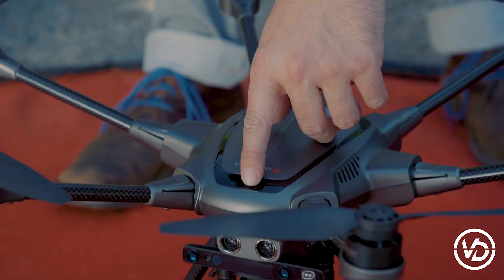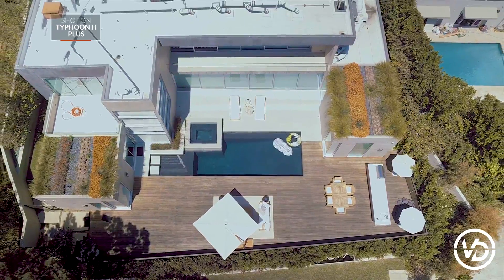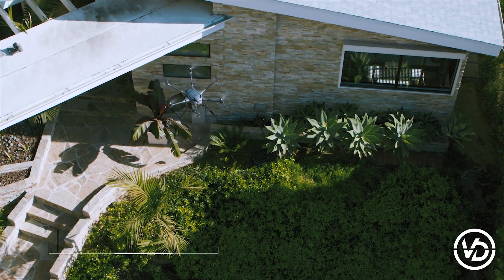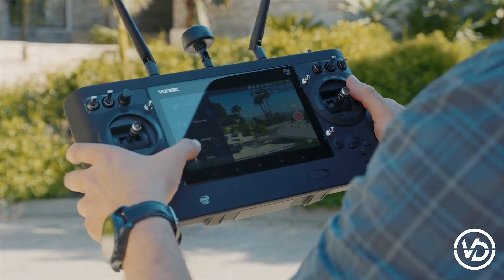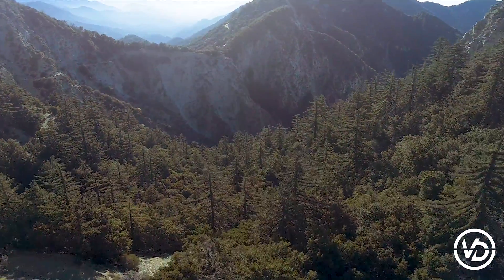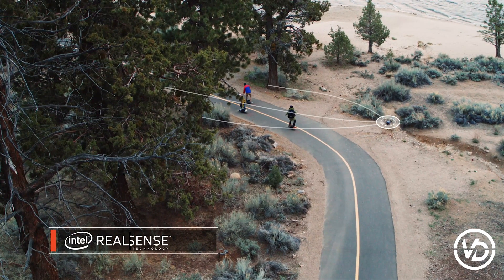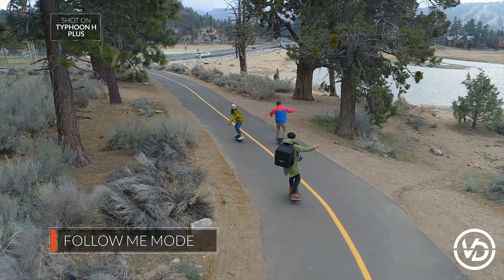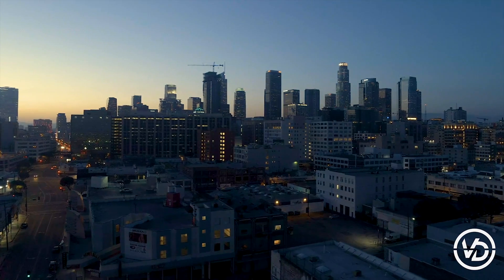Vertigo Drones - First Look at the Yuneec Typhoon H + (Plus)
With the release date coming up fast we took a look at the brand new Yuneec Typhoon H Plus hexacopter. The Yuneec Typhoon H Plus comes equipped with powerful features and professional image quality that photographers at any skill level will enjoy.

What sets the Typhoon H Plus apart?
 - New PX4-based flight controller with integrated backup and
  failsafe
- C23 1“-sensor-camera with 360° gimbal
- 20 MP photo resolution and 4K video resolution at 60 frames per
  second
- Available with and without Intel® RealSense™ automatic
  avoidance system
- Up to 28 minutes flight time for more flying fun
- Integrated Android operating system
- Versatile and intelligent flight modes (Orbit, POI, Journey, Curve
  Cable Cam, Follow Me, Return Home)
- Increased flight safety thanks to 5-motors mode. Switch
  automatically from 6 to 5 motors if one motor breaks down or a
  propeller gets damaged, while always maintaining flight safety.
- Optimised design gives improved airflow for cooling
- Specially shielded key areas for increased reliability
- High efficiency and quiet flight operation
- No transfer of data to external servers
- Skyview-FPV headset for FPV shots with the drone (sold
  separately)
- Retractable landing gear for unimpeded 360° all-round view
- Foldable rotor arms for easy transport of the drone
- Flying also possible in strong winds